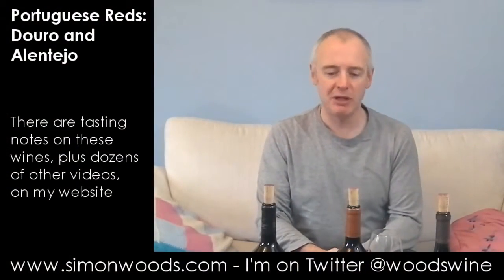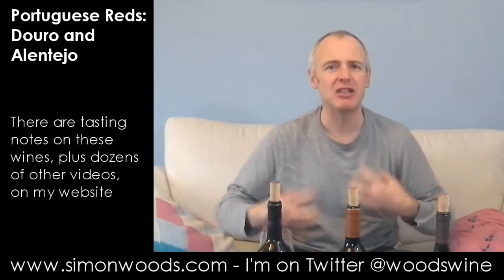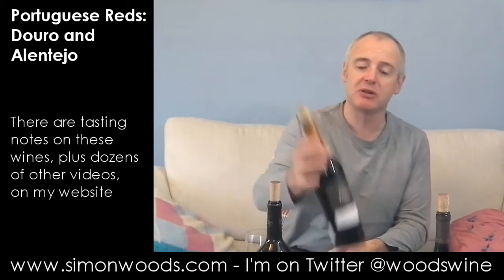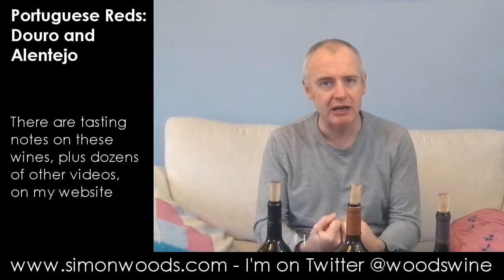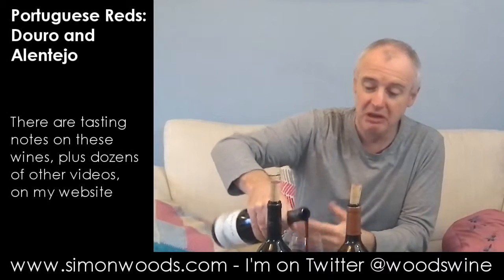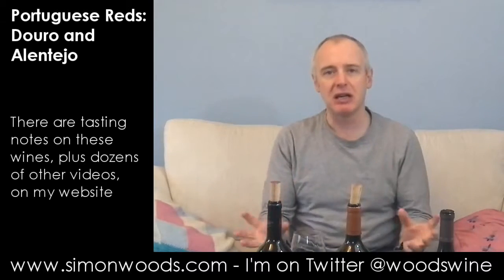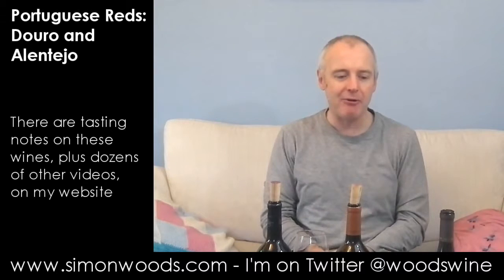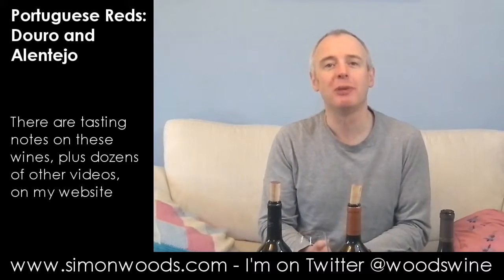Simon Woods on Portuguese Reds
Simon Woods tries three Portuguese reds, two from the Douro, one from Alentejo.

The wines tasted in this video are:
Marquês de Borba Tinto 2011, Tons de Duorum Red 2010 & Duorum Colheita 2010

Simon bills himself and his blog as "Wine for normal people."

He was voted International Online Wine Columnist of the Year prize at the Louis Roederer International Wine Writers' Awards 2010 for his work on this web-site . Launched in June 2009, it offers a unique combination of tasting notes, rants and videos, and attracts a growing worldwide audience. Simon is also an in-demand presenter, able to speak on a wide variety of subjects with authority, passion and humor.